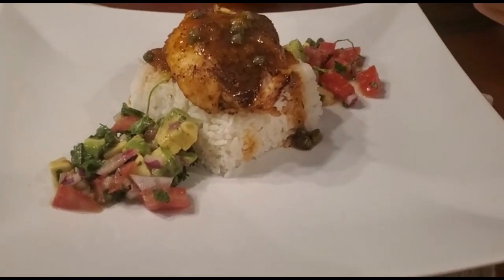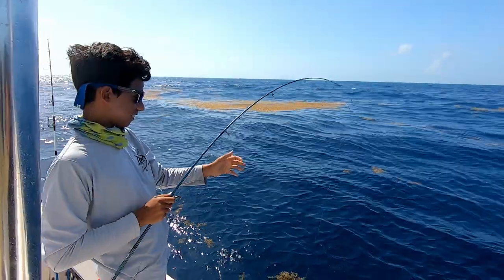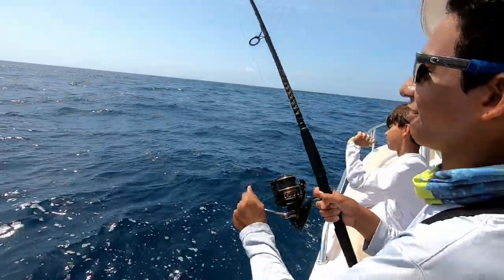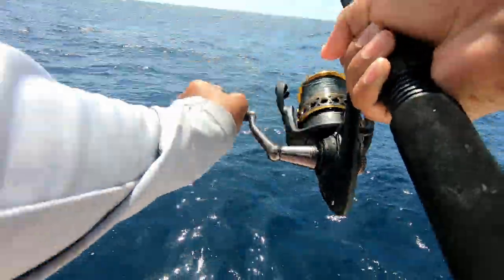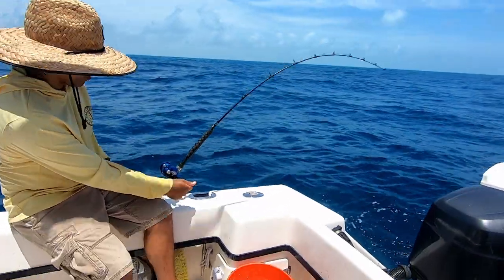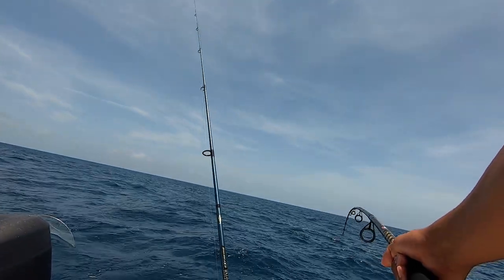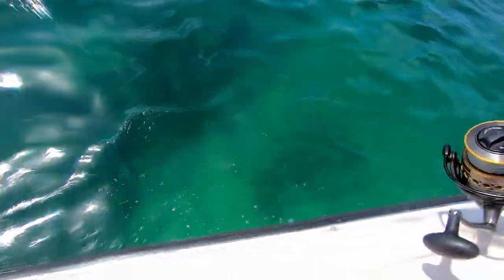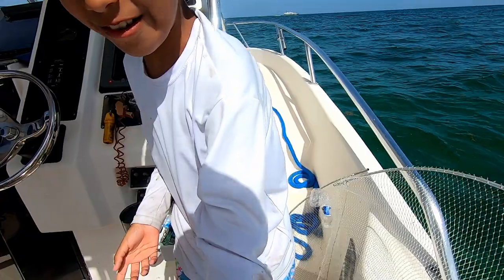Catching Flag Yellowtail and Finding a Stowaway on Our Boat | EP 16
In this episode, we first go offshore trolling for Mahi, and then we go to the reef to catch yellowtail snapper. We catch multiple species there and then go to the patch reefs where we find a stowaway on our boat. Hope you enjoy the video. Also, if you're actually reading these, there is a blooper at the end of the video.

Tight Lines

Fishing Gear:
► Penn Battle II 6000
► 20 lb Leader
► 50 lb Leader
► Main Line
► Ballyhoop Net

Camera Gear (at time of upload):
► Main Camera
► Extra Batteries
► Backup Camera
► Camera Mounts and Accessories

Diving Gear (at time of upload):
► Dive Socks

Chapters:
0:00 Intro
0:30 Fishing
15:12 Outro
15:36 Bloopers